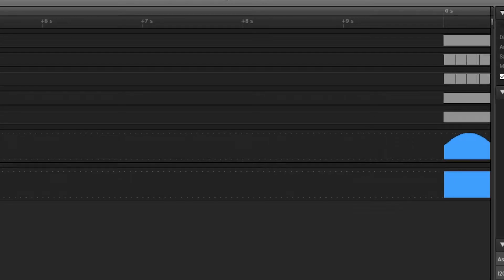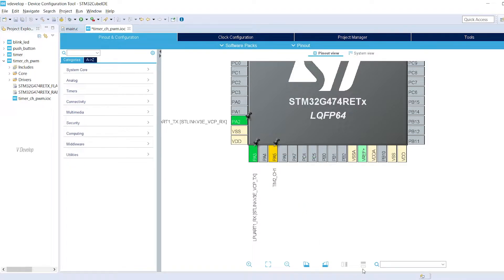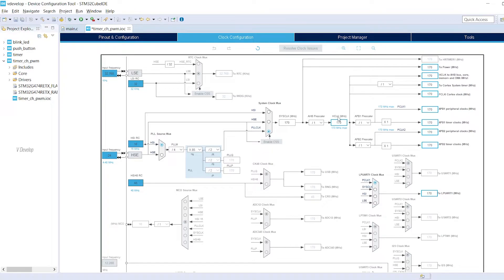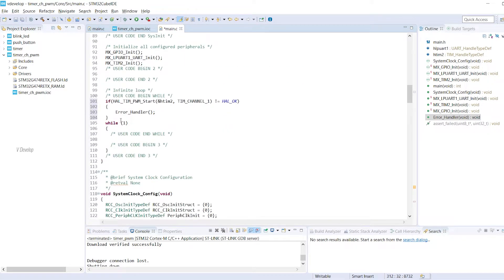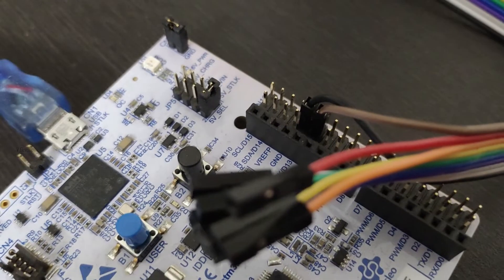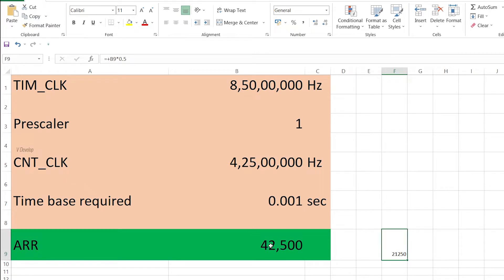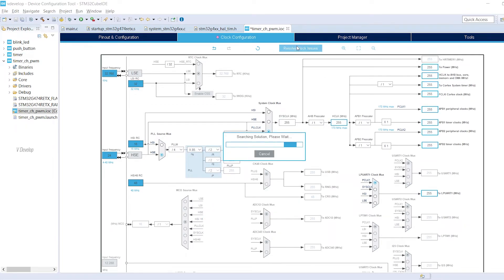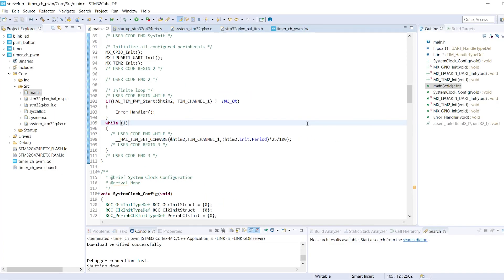PWM Generation | STM32G474 Nucleo | Episode 6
Today, let's do a hands-on workshop with PWM feature of timer peripheral in STM32G474 Nucleo Board.
Prerequisite is you should be knowing about configuring timer peripheral.

Today we will be learning about basic timer configuration settings to be used in STM32 Cube IDE in order to generate PWM signal of required duty cycle at a timer output channel.
We will also be seeing the functions to be used to start the timer in PWM mode, and to update the duty cycle value in the capture compare register.

If you want to build a career in embedded systems and arm platform areas, I've started this video series (Master your controller) and it will teach you all the necessary peripherals associated with microcontrollers.